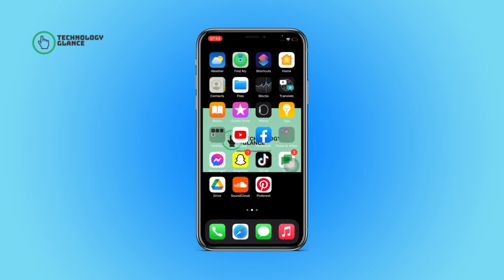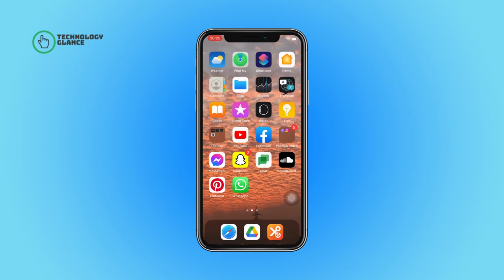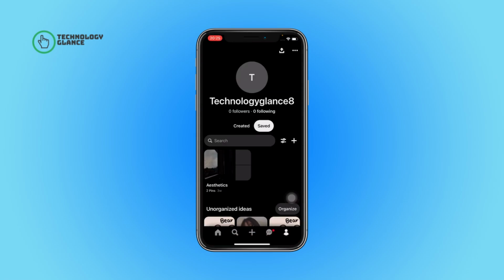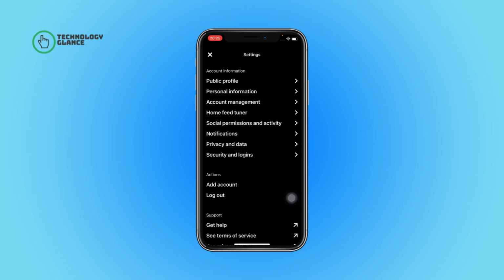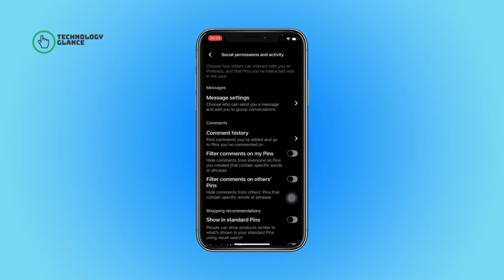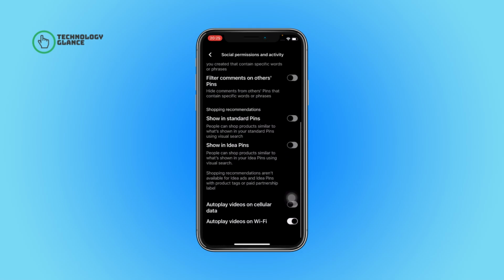Seamless Browsing: Enable Autoplay Videos on Pinterest Using Cellular Data | Technologyglance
Looking to make your Pinterest browsing experience more immersive and captivating with autoplay videos, even when using cellular data? You've come to the right place! In this video, we'll guide you through the process of enabling autoplay videos specifically for your cellular data connection, allowing you to enjoy a seamless visual journey on Pinterest anytime, anywhere.

Autoplay videos on Pinterest add a dynamic element to your exploration, providing a visually stunning way to discover new ideas and inspiration. By understanding how to enable autoplay videos on cellular data, you can make the most out of your Pinterest experience, even when Wi-Fi is not available.

In this step-by-step tutorial, we'll walk you through the process of accessing your Pinterest settings and enabling autoplay videos for your cellular data connection. You'll learn how to effortlessly browse through a captivating stream of videos, unlocking a world of creative inspiration at your fingertips.

It's a fantastic way to make the most of your mobile Pinterest experience and transform your moments of downtime into bursts of inspiration.